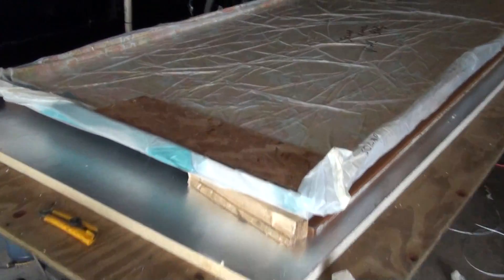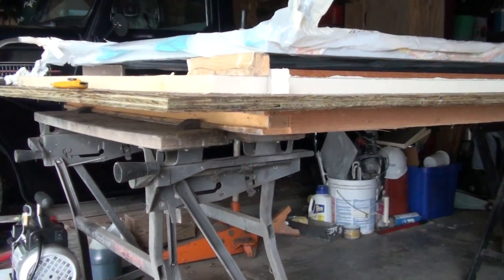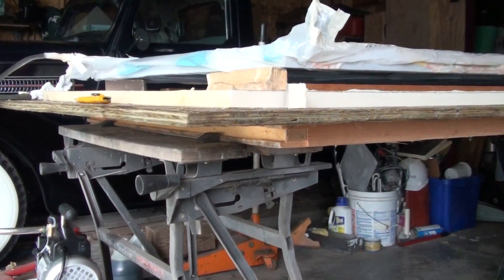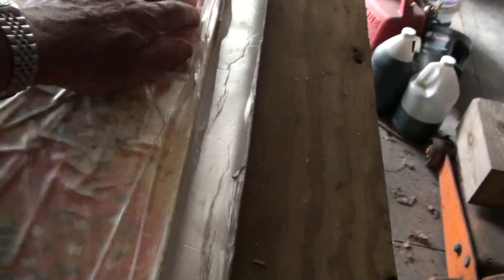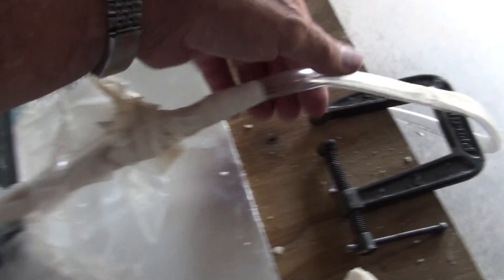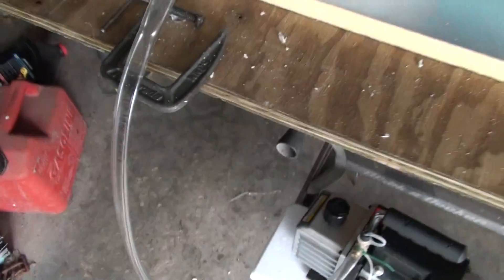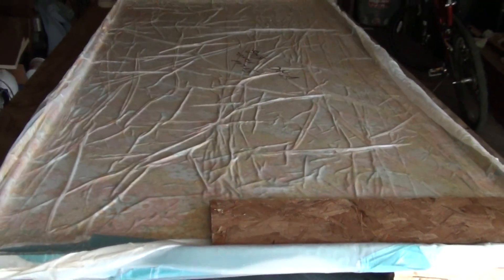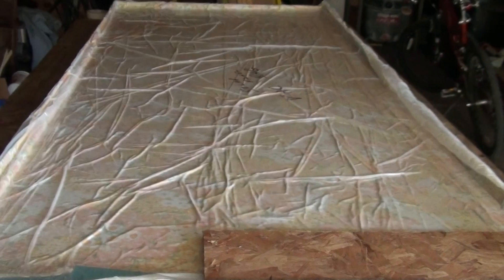solar panel after reheating with more heat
Explaining some of the things that could be done better on the next one.